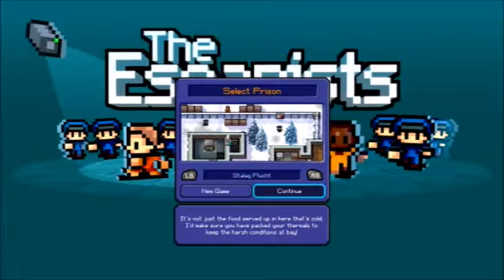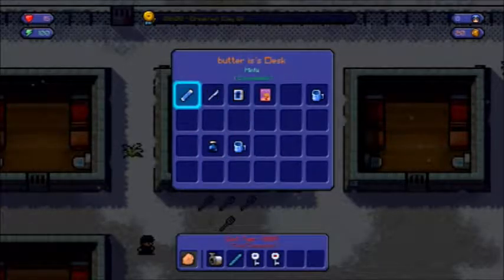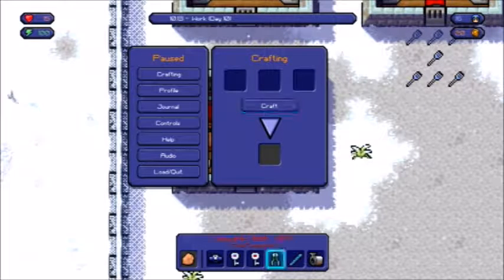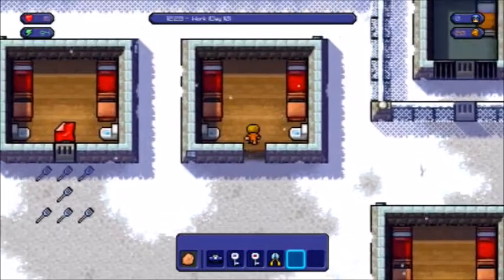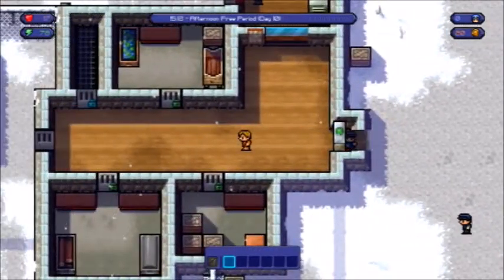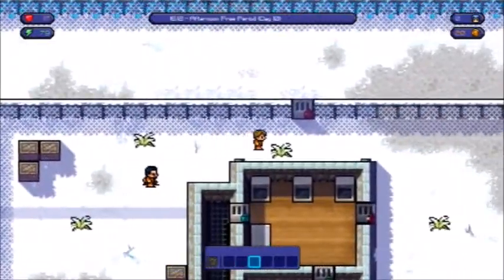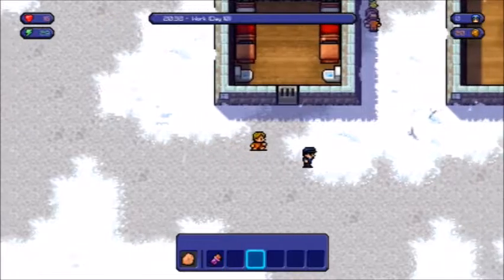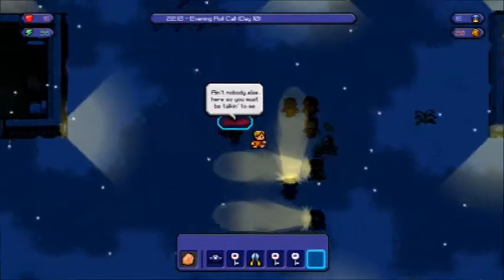The Escapists How To Escape From Stalag Flucht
Today I Will Be Showing You How To Escape From Stalag Flucht In The Escapists